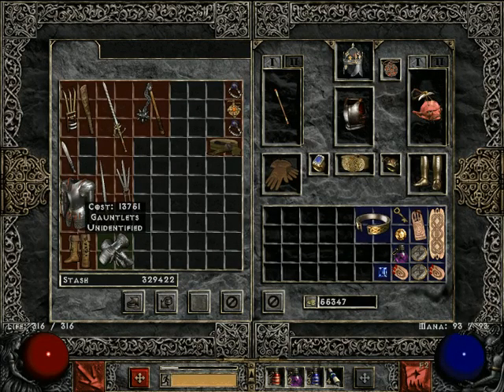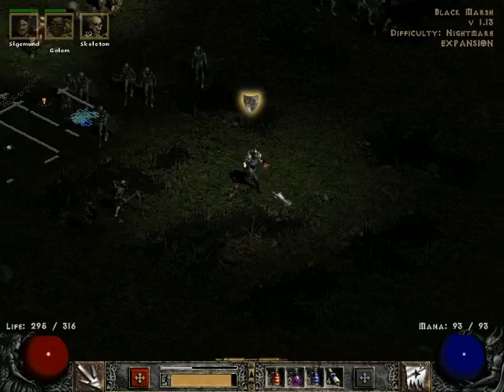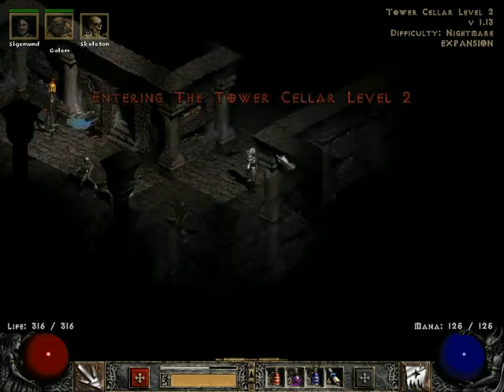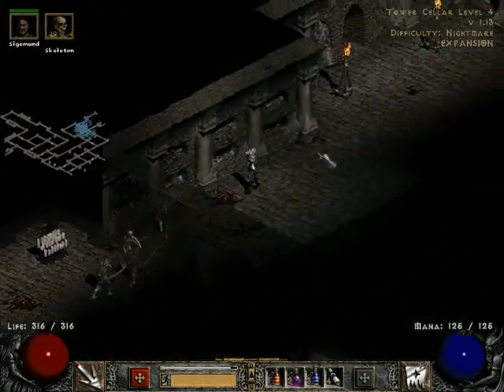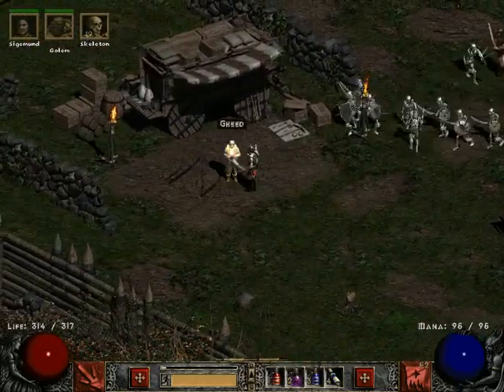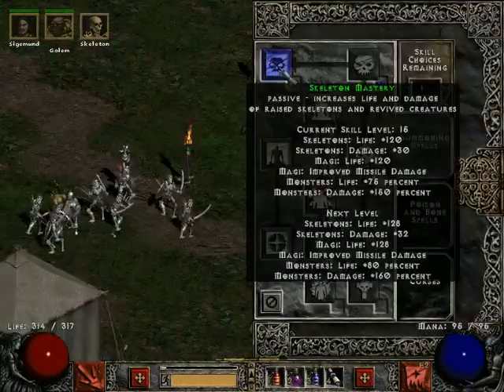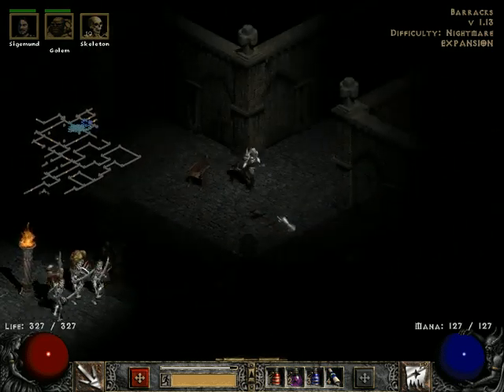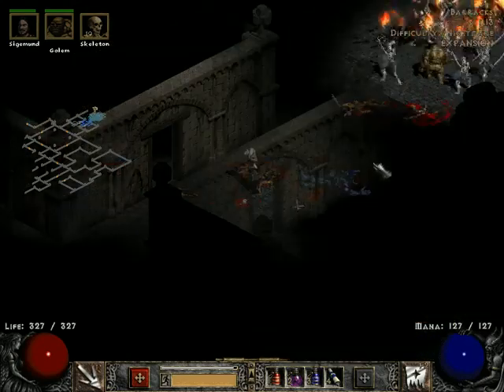Apologia Diaboli 23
Recorded from stream and then sliced into bite-sized chunks.